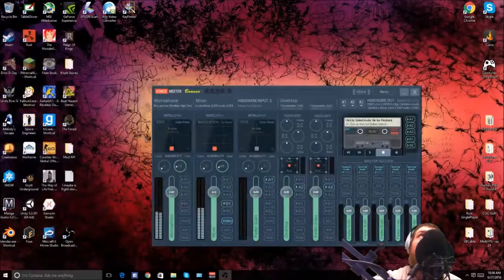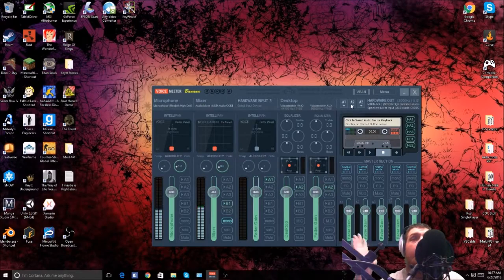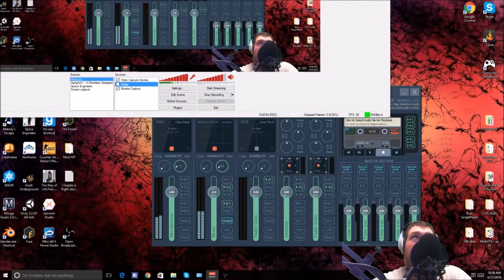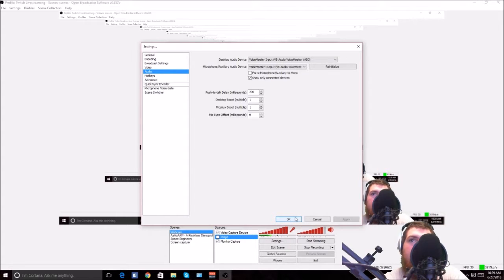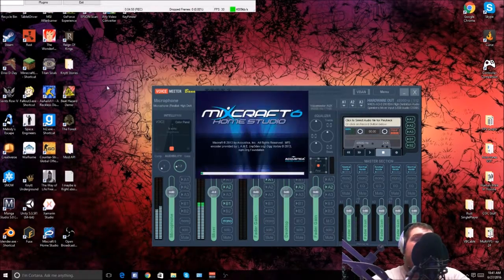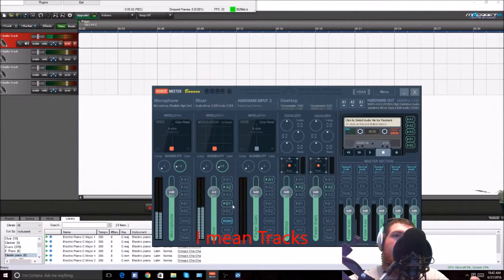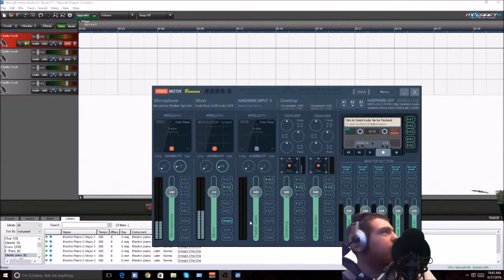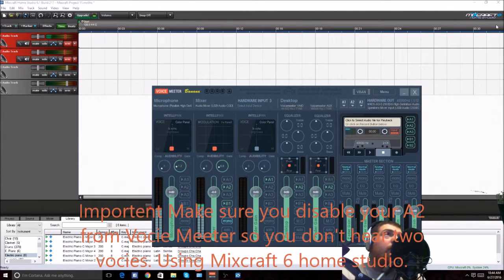how to use Voice Meeter Banana for Mixcraft and OBS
Well this is short of a how to video on how to use Voice Meeter Banana for Mixcraft 6 and OBS at the same. These are my setting for how i setup for my music video. On my channel. So sorry that I don't make a a lot of since in the end of the video. So please don't say it didn't work.